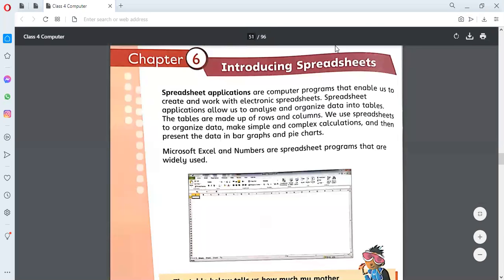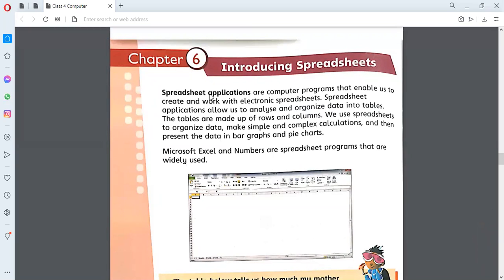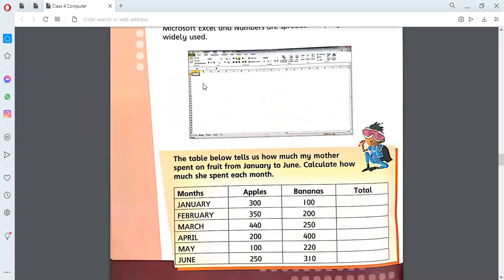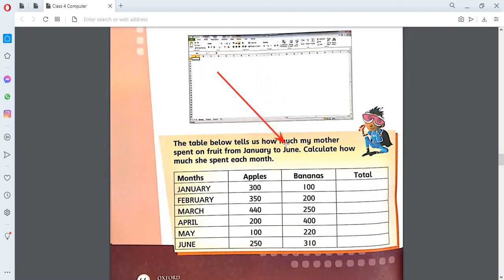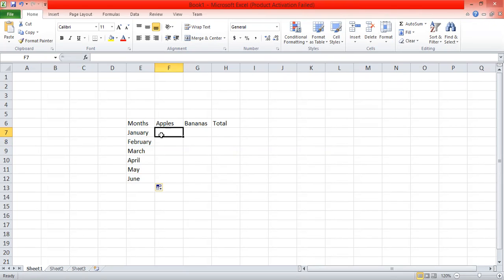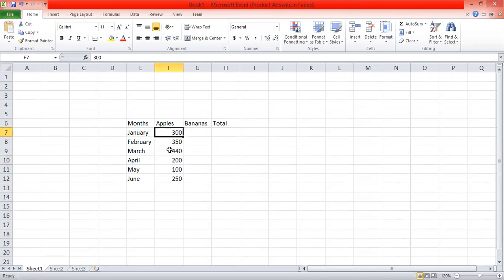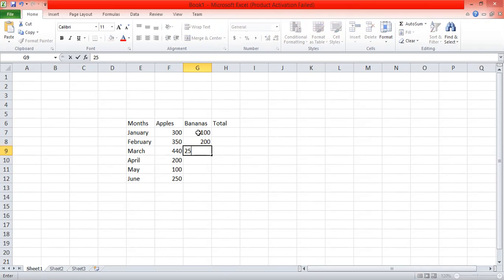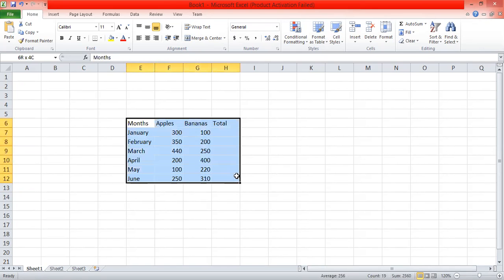Computer Class 4 (1-3-2021)